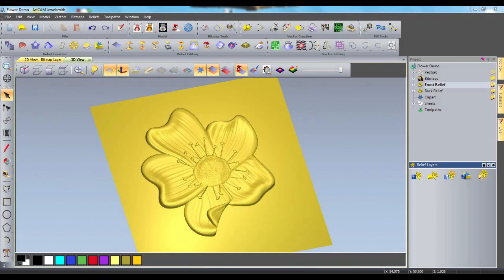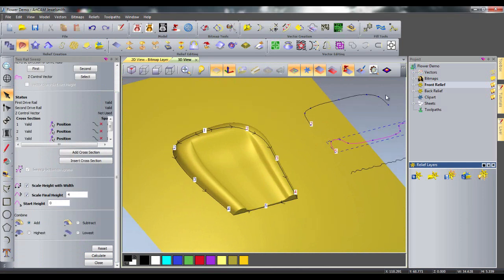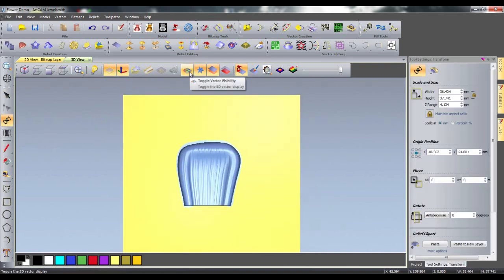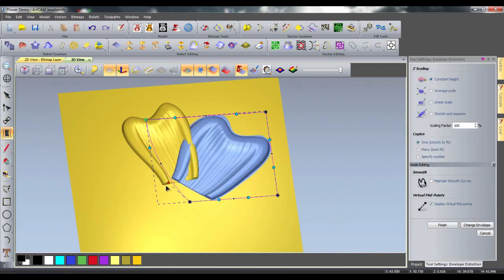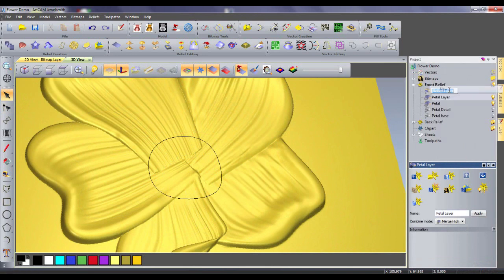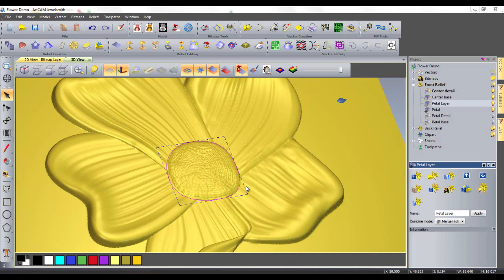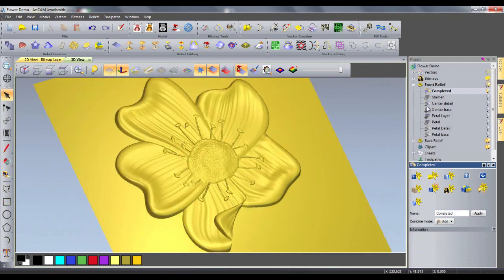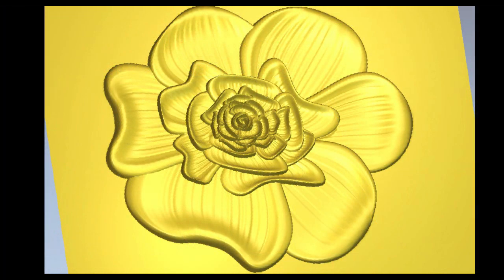Relief Modelling Features in ArtCAM Pro & JewelSmith